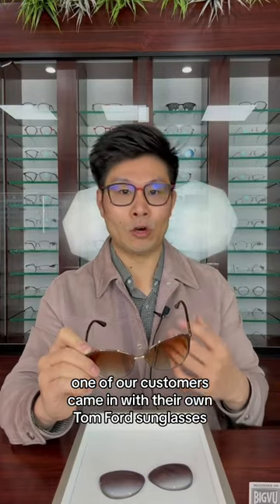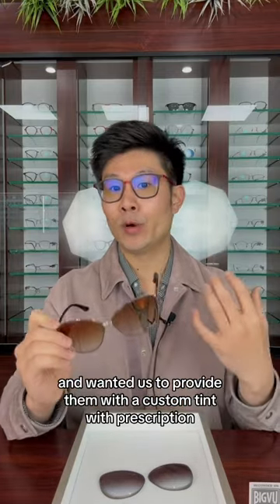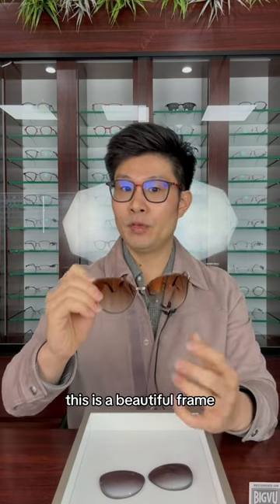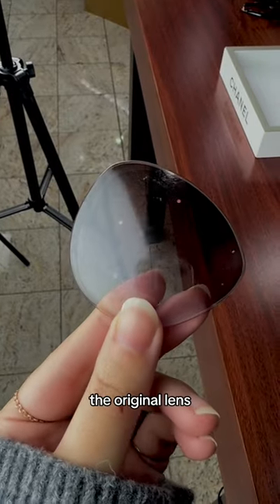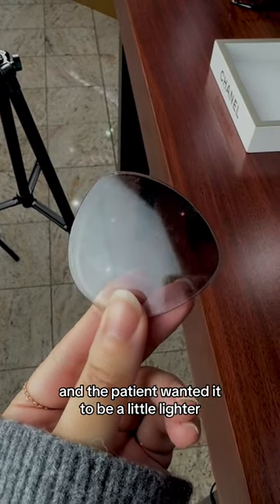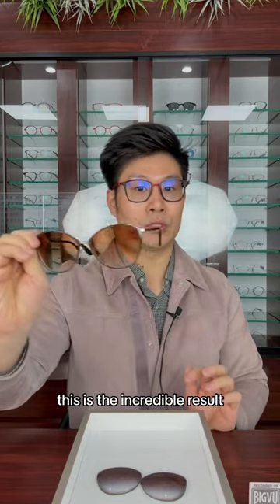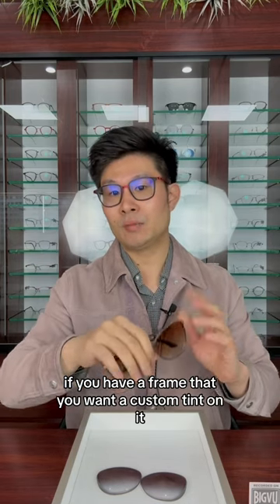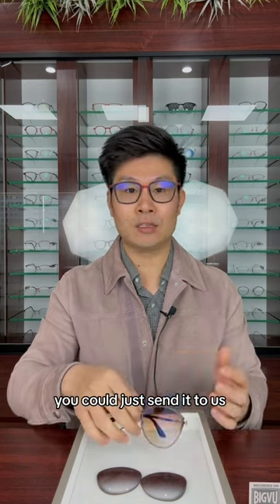Custom Tint Tom Ford Sunglasses